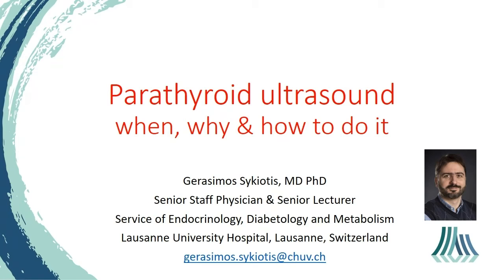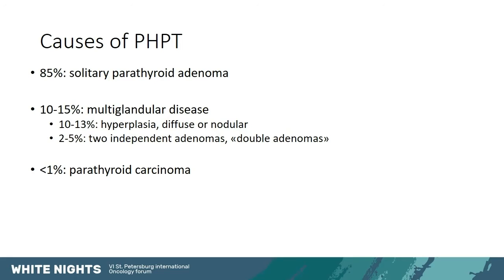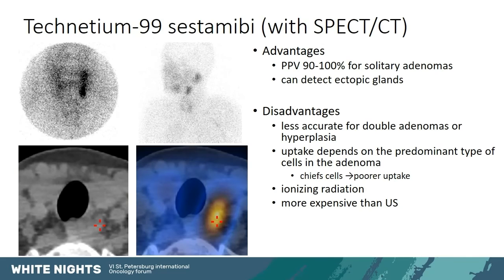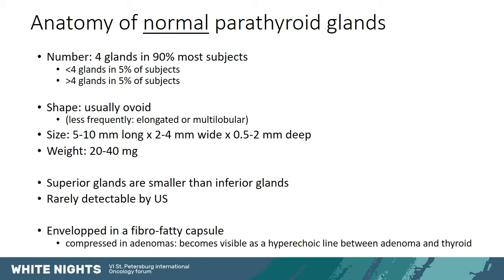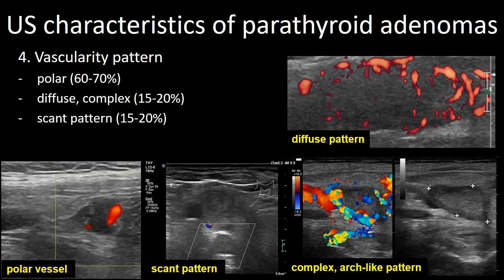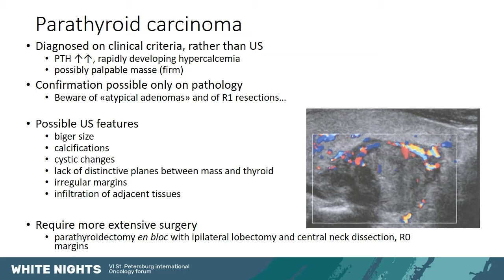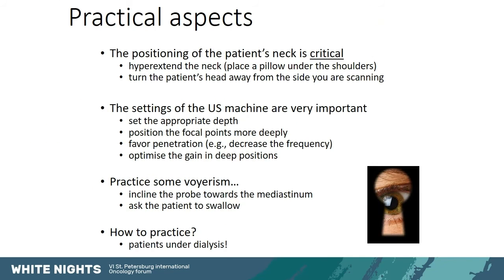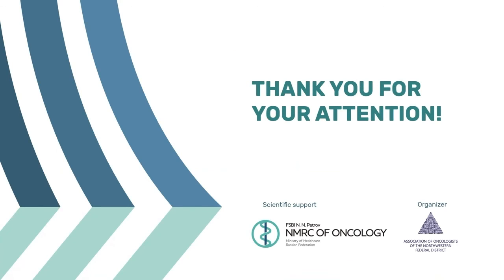Parathyroid ultrasound when, why and how to do it? (Gerasimos Sykiotis)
Gerasimos Sykiotis - University Hospital, Lausanne, Switzerland